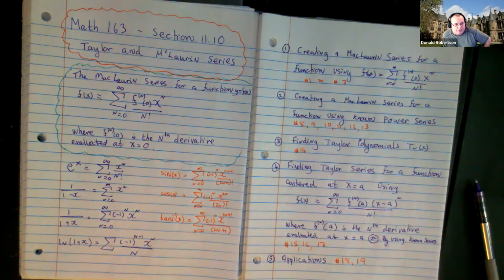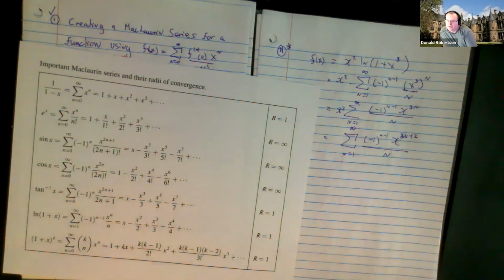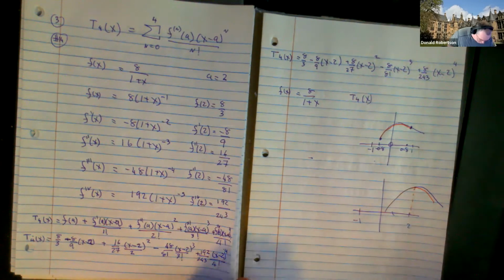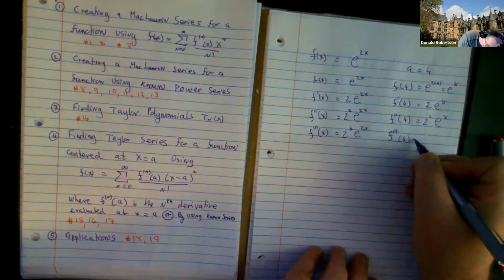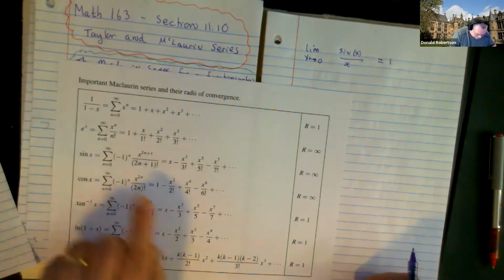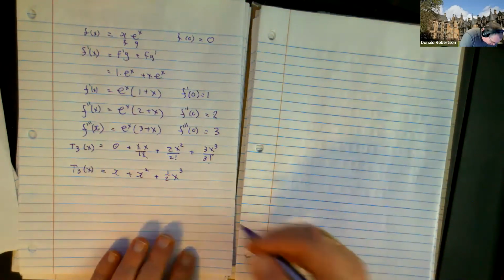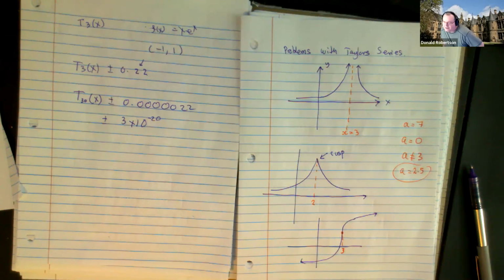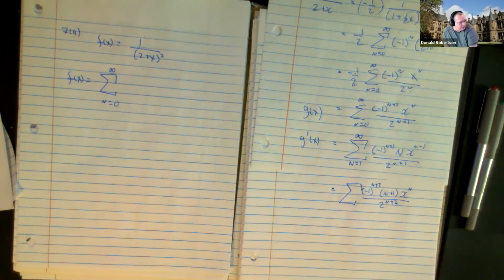Math 163 Tue 26th April Taylors Series